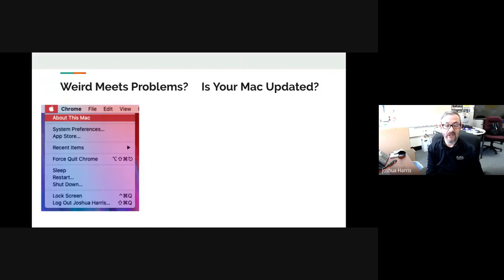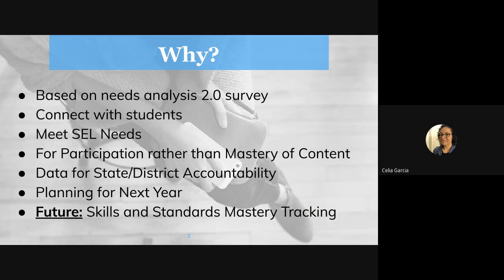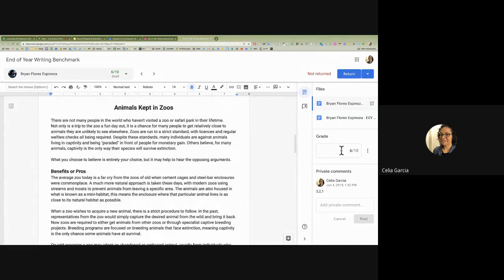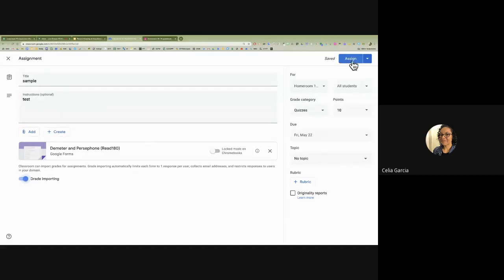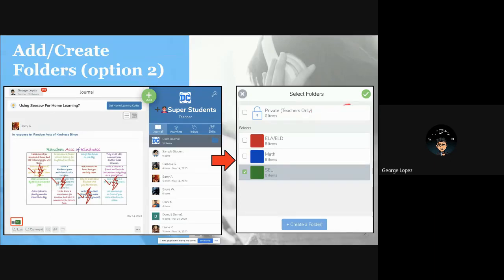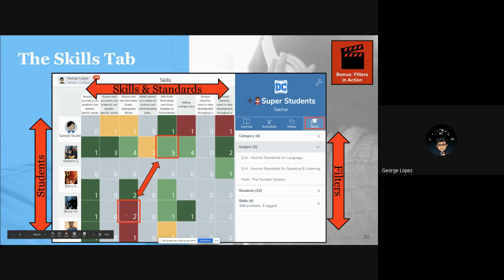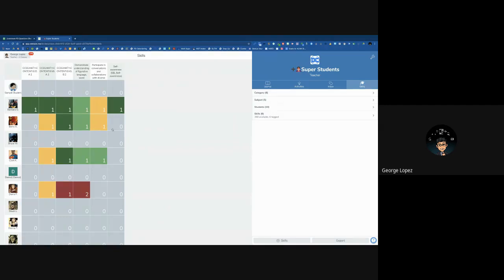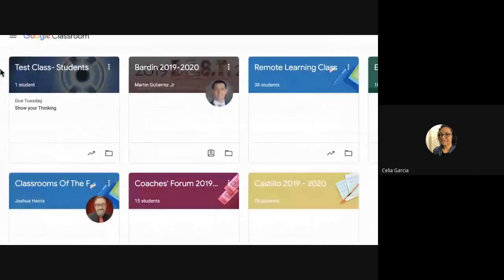Record Keeping & Data Monitoring - 5/15/2020 Livestream PD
SEE BELOW FOR DESCRIPTION AND TIMESTAMPS

Record Keeping & Data Monitoring -- With the Alisal EdTech Department

In the opening, we will have a message from Dr. Hernandez who will be speaking briefly about grades and report cards. Don’t miss out!
Due to the responses on the EdTech Needs Assessment 2.0 survey, we will explore options for record keeping in our two main district platforms: Google Classroom & Seesaw for Schools. Learn how to maintain a record of student work, mastery, and data with advanced features.
We will learn how to use Google Classroom’s grade book and Seesaw For School’s folders, skills, and standards to stay organized and prepare for the upcoming year.

00:00:00 - Welcome & Intro
00:03:25 - Report Cards & Grades
00:14:03 - Session Overview
00:19:25 - Setting Up Your Gradebook in Google Classroom
00:22:35 -  Adding Grading Categories to Assignments
00:25:14 - Gradebook overview
00:26:50 - Exporting Gradebook
00:28:24 - Workflow Demo
00:59:07 - Seesaw Features Overview
00:59:38 - Folders in Seesaw
01:08:57 - Seesaw Skills & Standards
01:21:15 - The Skills Tab
01:24:45 - Workflow Demo
01:32:20 - Resources
01:32:44 - Questions & Answers
01:58:52 - Closing